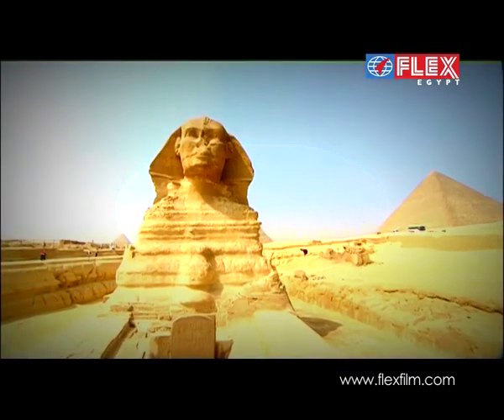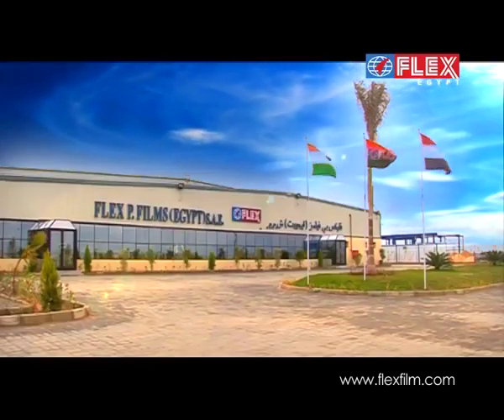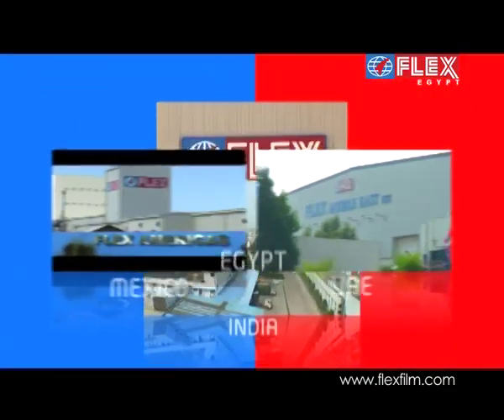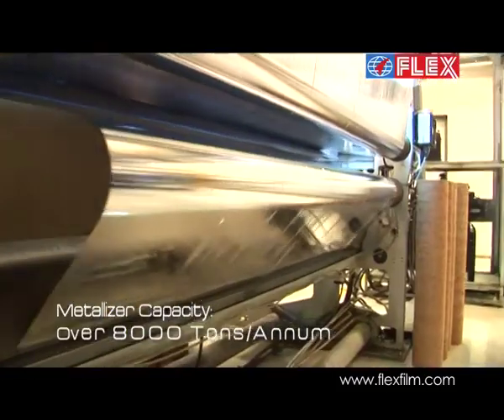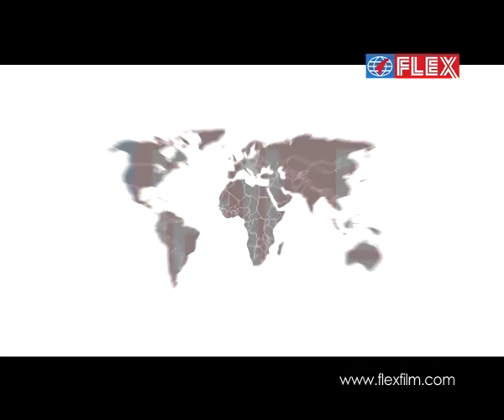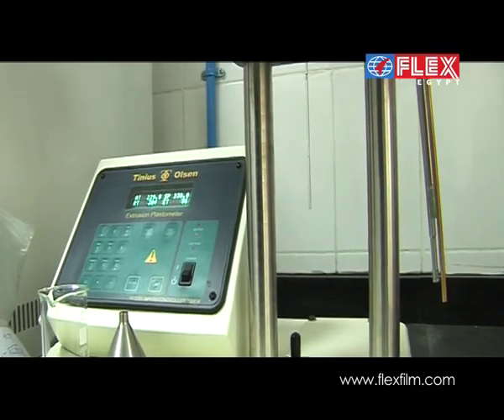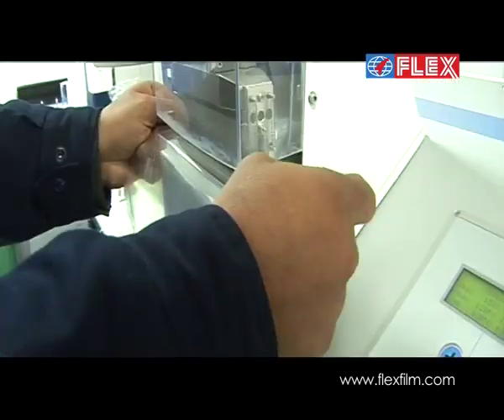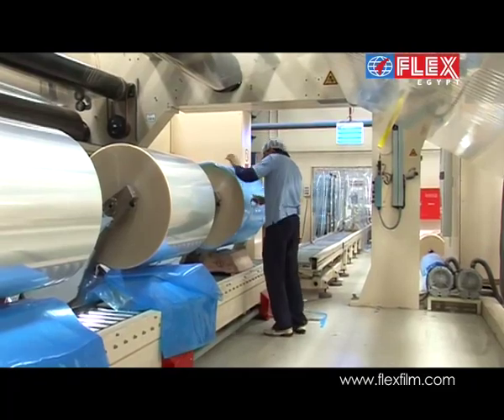Flex Films Egypt Plant Video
Flex P Films (Egypt) S.A.E. holds four film lines in operation out of which one 10.4 meters & one 8.7 meters wide 500 m/minute BOPP film lines that produces 77,000 TPA; one 8.7 meters wide 500 m/minute BOPET film line that produces 30,000 TPA and a CPP line that produces 7,000 TPA of film. The film lines are complemented by 10 highly equipped plasma-enhanced standard/high barrier metallizers that churn out 72,000 MT of excellent quality metalized films per year. The plant also houses an alox coating line that produces 4,000 TPA of high barrier, transparent film per year.